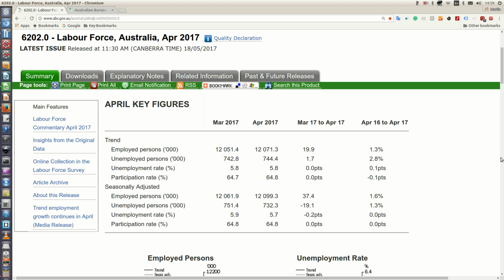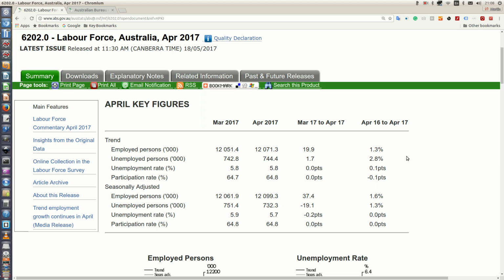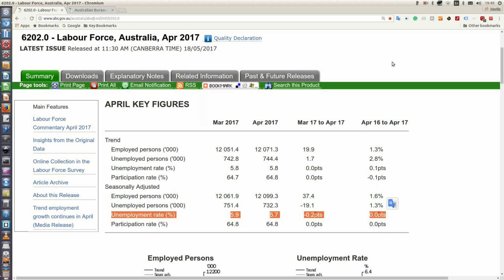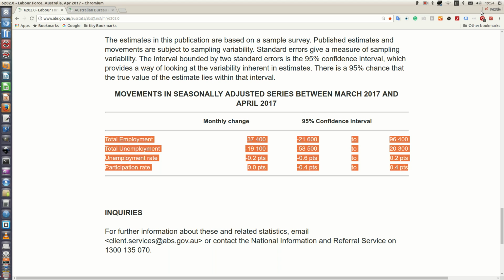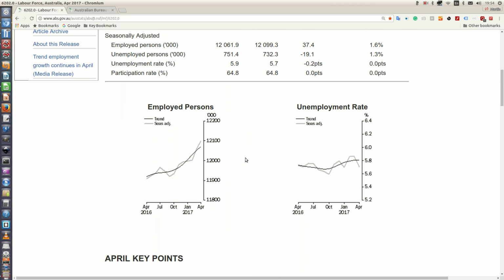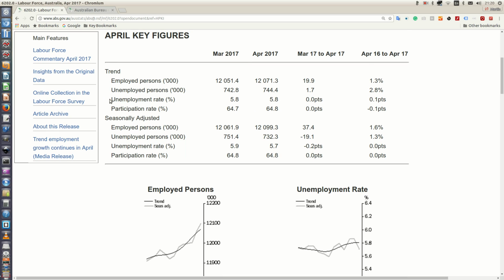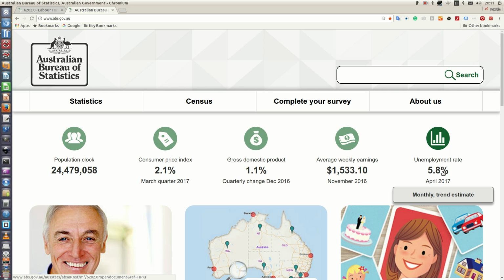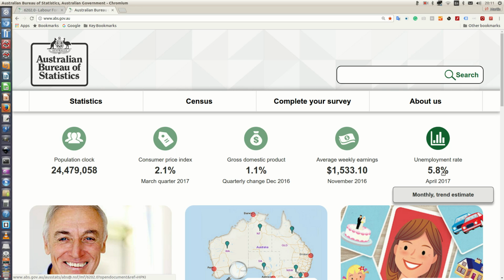Confidence Intervals in official statistics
In May 2017 the Australian Broadcasting Corporation (ABC) reported that the seasonally adjusted monthly unemployment rate, published by the Australian Bureau of Statistics (ABS), had fallen by 0.2 percent.  However, no mention was made about the sampling error associated with such a movement.

In this video, we take a look at the 95% confidence intervals for the monthly seasonally adjusted estimates published in the Labour Force Survey by the ABS.

Citations and Links

The Labour Force Survey

The ABS website

The ABC news story about

Note that that the headline is the drop in the unemployment rate not that the trend estimate has been stable.  In the ABC news story I saw emphasis was only on the seasonally adjusted unemployment estimate dropping.